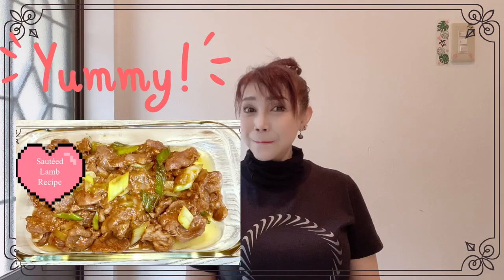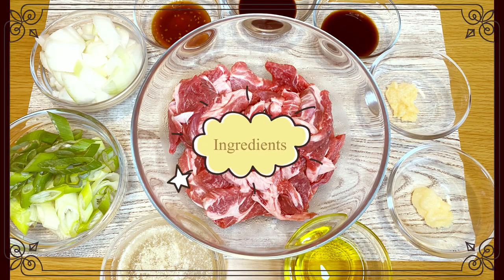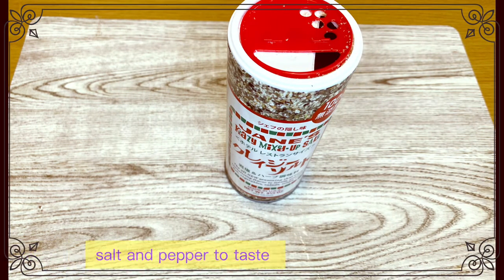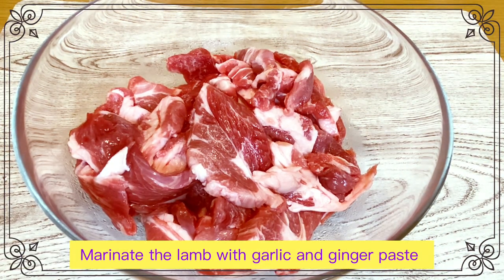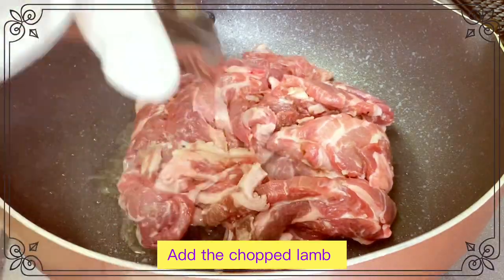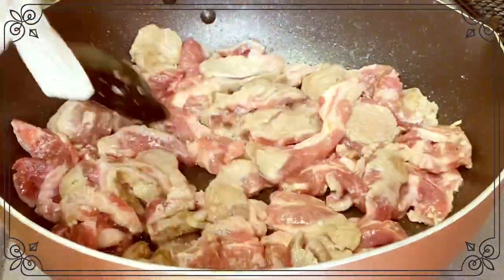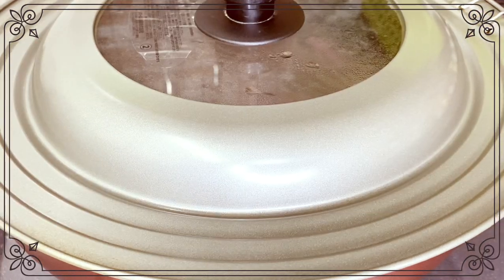How to cook an easy Sautéed Lamb Recipe | Easy Lamb Recipe video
If you want to learn more about "How to cook an easy Sauteed Lamb Recipe" subject , you need to check out: ➡

Ingredients;

450g lamb sliced
1 tbsp garlic paste
1 tbsp ginger paste
2 tbsp olive oil
1 tbsp soy sauce
1 tbsp oyster sauce
1 tbsp yakiniku sauce (optional)
1 medium size onion chunked
1 stalk green onion sliced

    Marinate the lamb meat with garlic and ginger paste, salt and pepper to taste for 20 minutes.
   Heat olive oil in a medium heat skillet. Add the lamb meat , when the meat is already brown. Put the water / chicken broth  and onions for 15 minutes or until the meat is tender .
   Add the soy sauce, oyster sauce and yakiniku sauce. Cook for another 2 minutes. Season with the salt and pepper.
   Lastly put the green onions
   Serve while it’s still hot.

Our video is showing "How to cook an easy Sauteed Lamb Recipe" topic information but we   try to cover the following subjects:
-easy lamb recipe
-seared lamb chops
-stove top lamb chops

 take 100 seconds to have a look at our short video and learn why we are the very best choice regarding seared lamb chops...
Sometimes a video is much easier to watch than reading an post concerning How to cook an easy Sauteed Lamb Recipe

We hope you have gotten some helpful information by now, The next step is to do something about it and provide us a possibility to make things much better. See you on the other side!
Are you watching too many videos? The take a break tip lets you set a pointer to take a break while viewing videos. The pointer will pause your video up until you dismiss it or resume playing the video. This function is available on variations of the YouTube app on mobile devices.